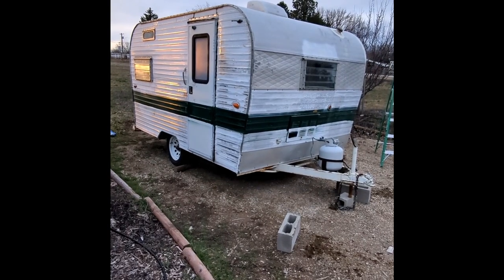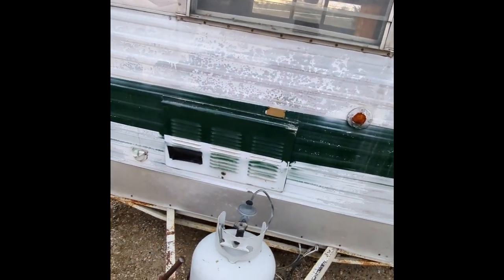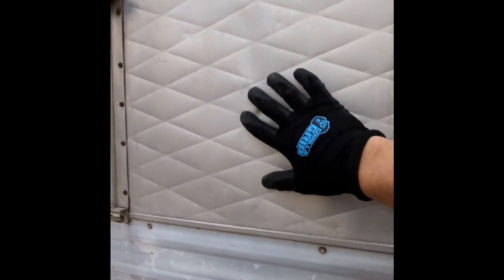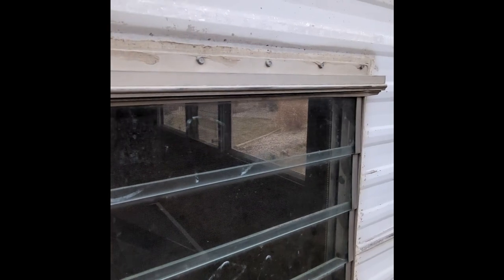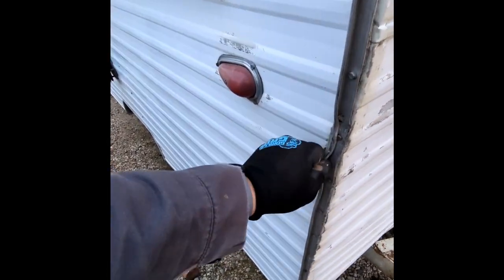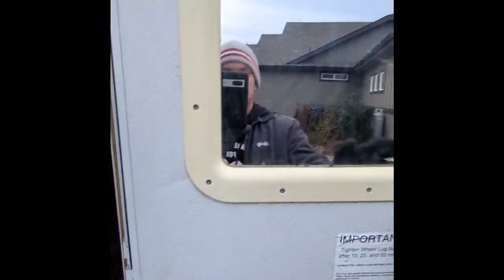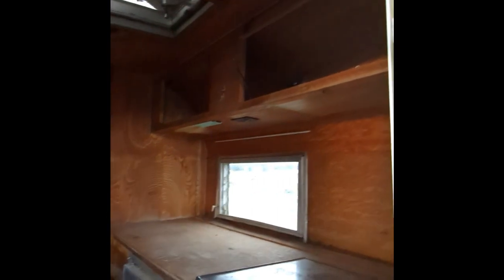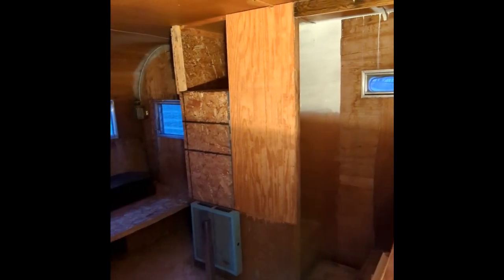Ep.1 - Introduction - 1974 Bell Coffee Camper Conversion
The summary breakdown of our new endeavor, the 1974 Bell Camper we are converting into the mobile café or "Coffee Camper".  The conversion will take place over several episodes, this is just the first so stay with us for updates and improvements!  Please question and comment.

Song: Woods
Music composed and recorded by Oak Studios.